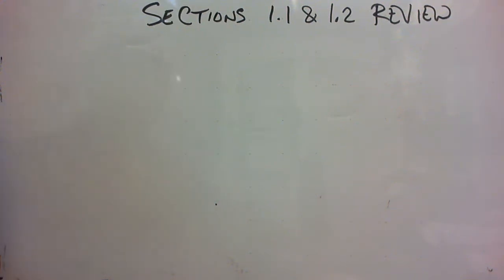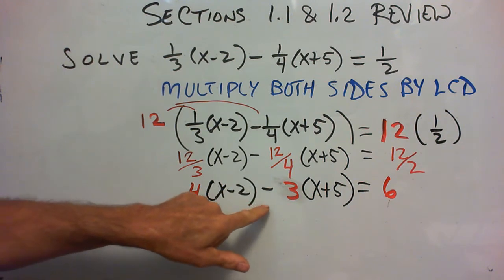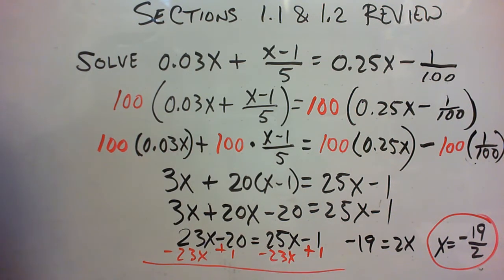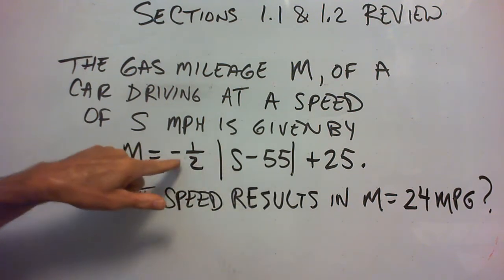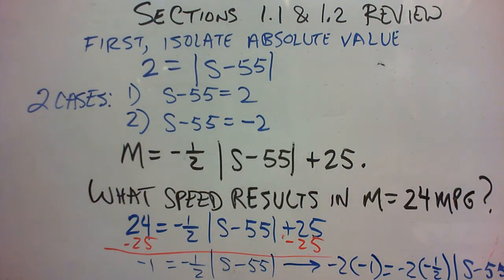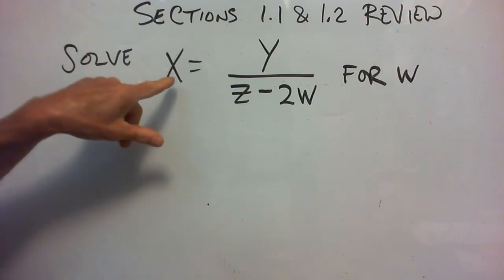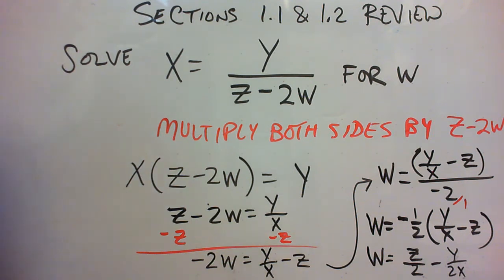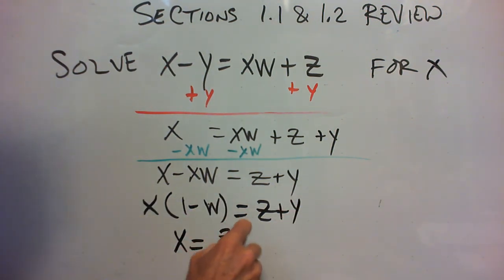College Algebra 1.1 and 1.2 Review Problems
Got the sound level fixed!